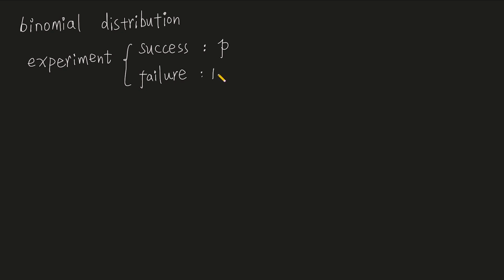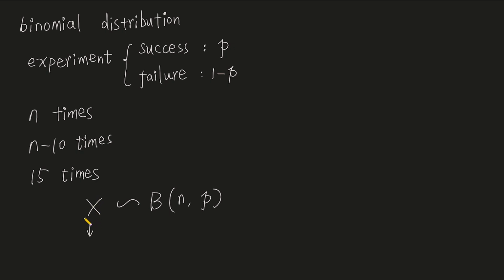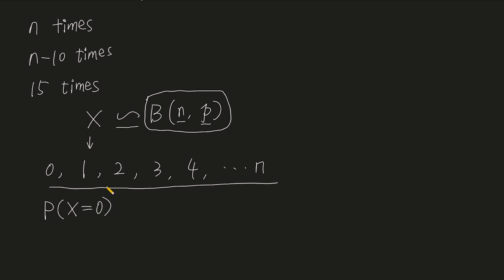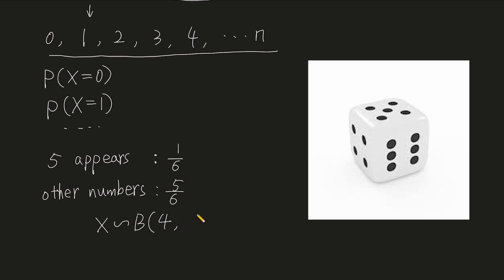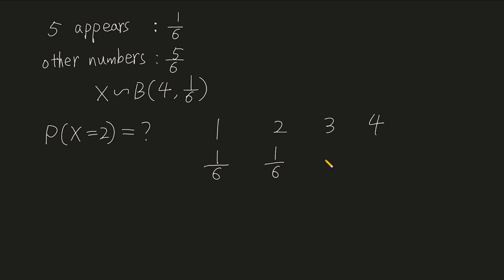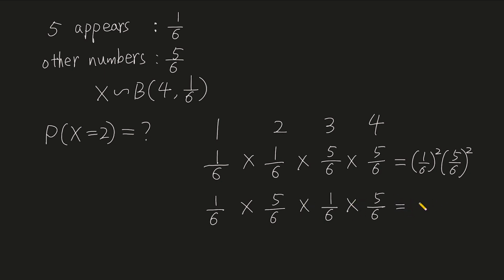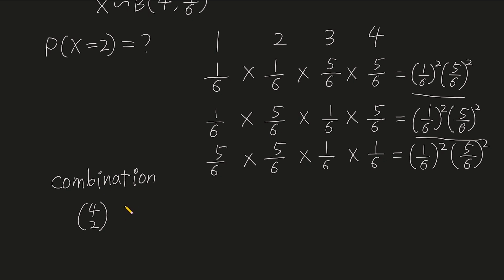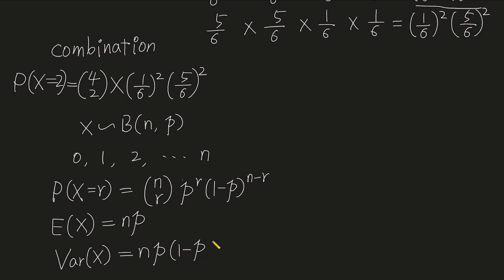the binomial distribution | discrete random variable | discrete probability distributions